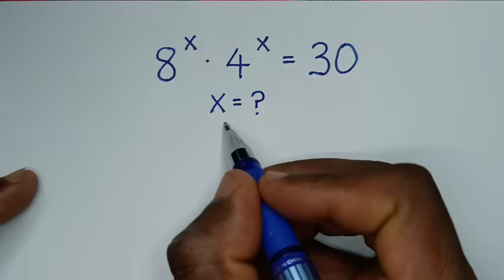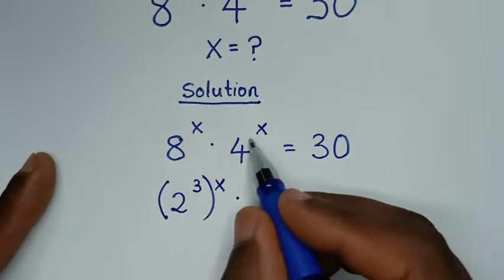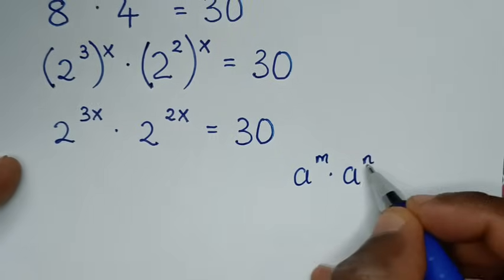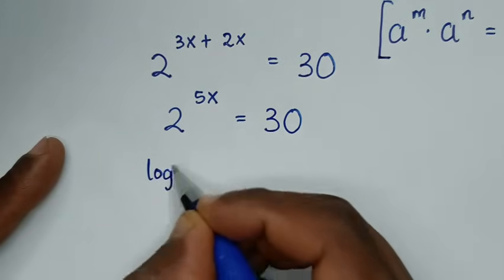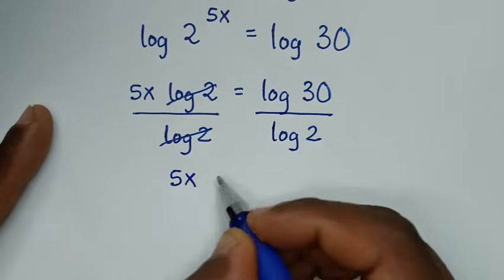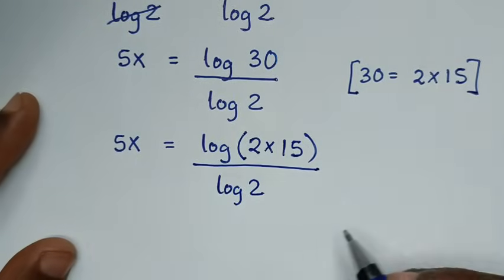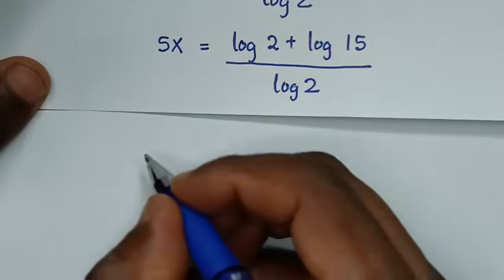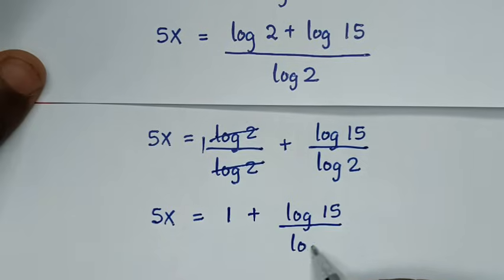USA | A Nice Maths Olympiad Problem